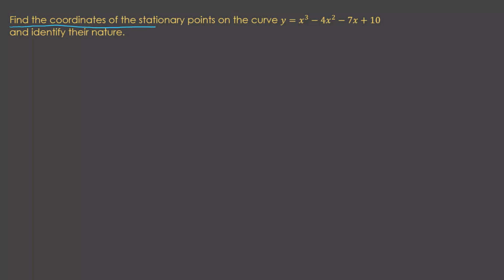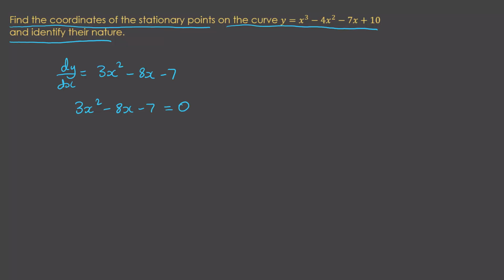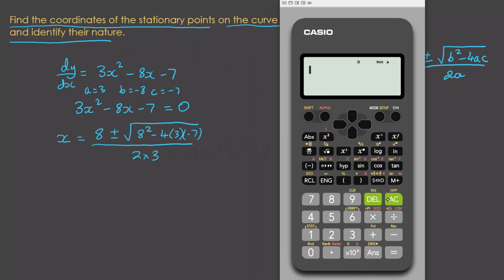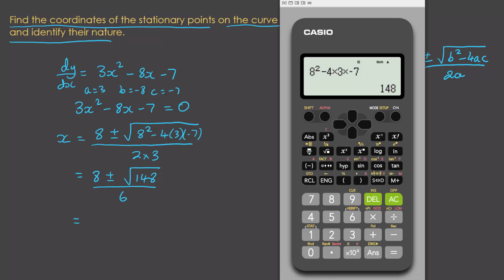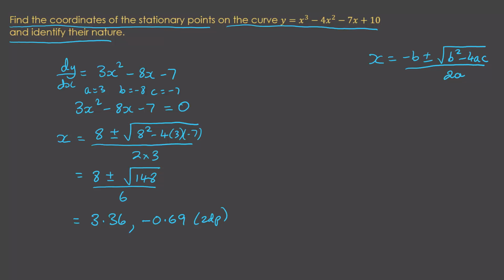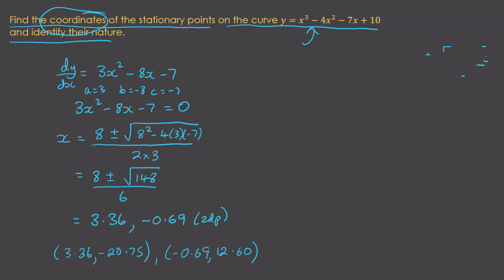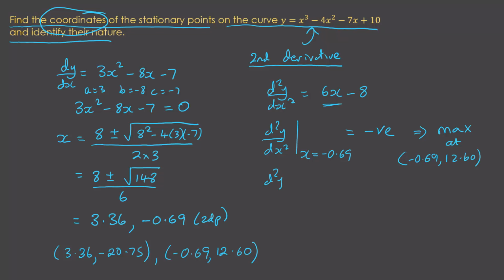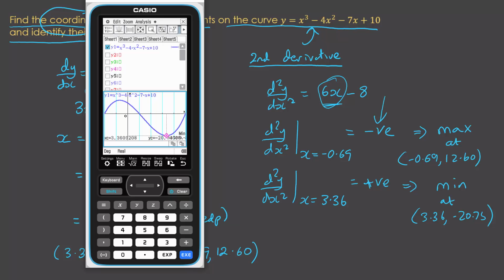Y12 Methods Differentiation Second Derivative Test Example 2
Finding turning points and determining their nature.